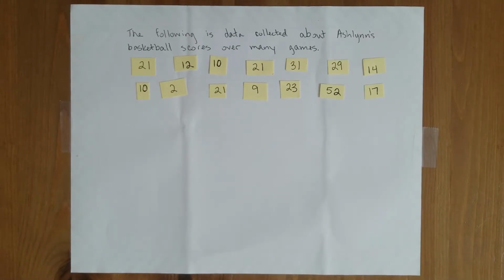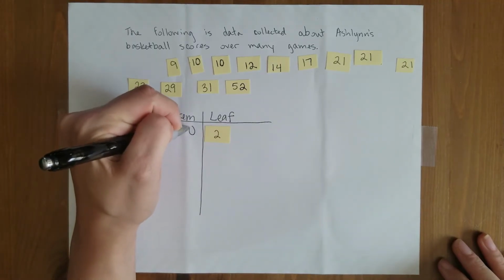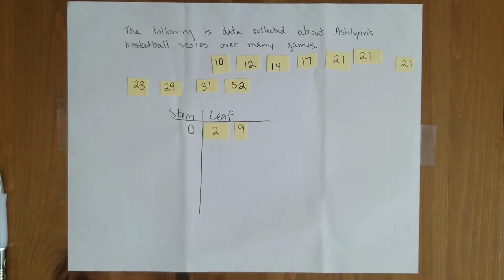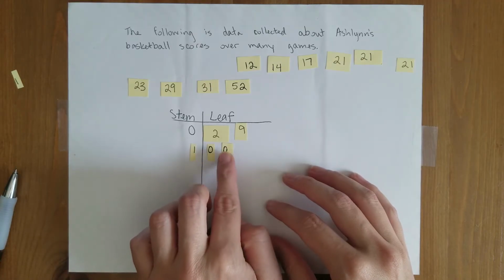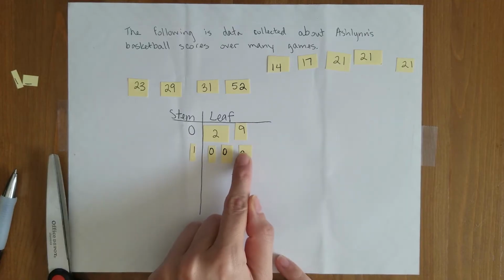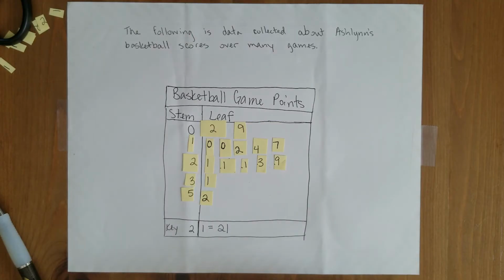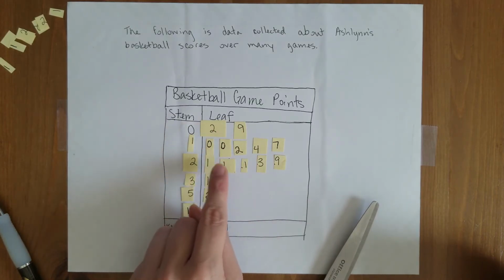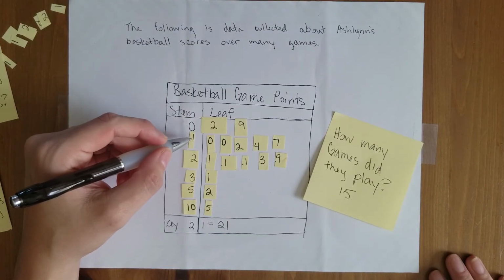Math 4.9A 4.9B Stem and Leaf Plots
In this tutorial, create a stem and leaf plot from mixed up data points.